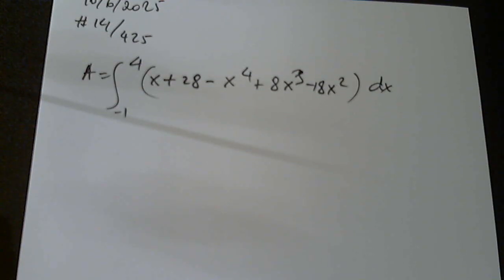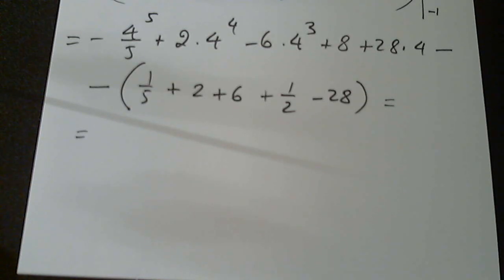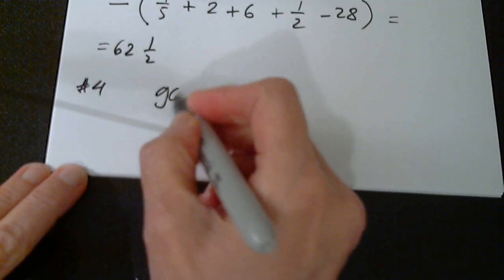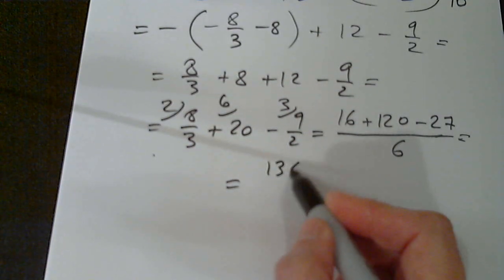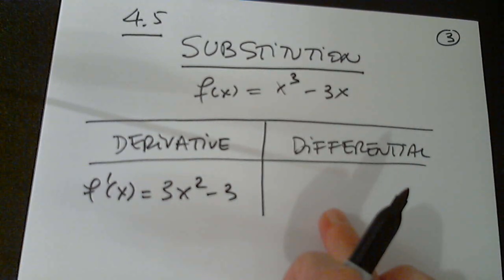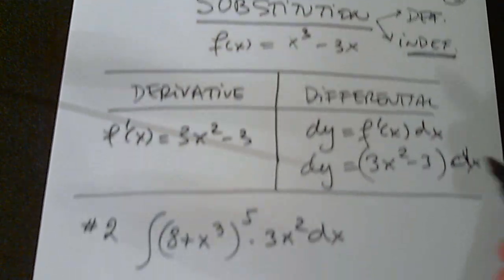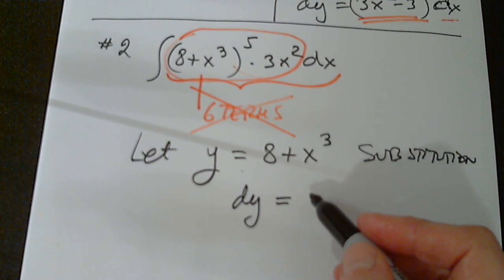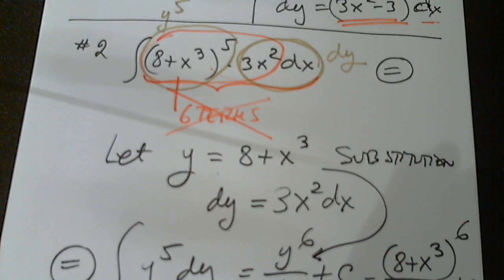MAT 230 4.5 NOV 6 PART 1